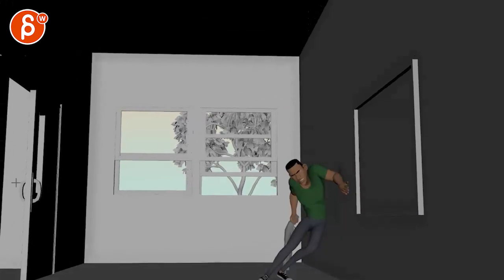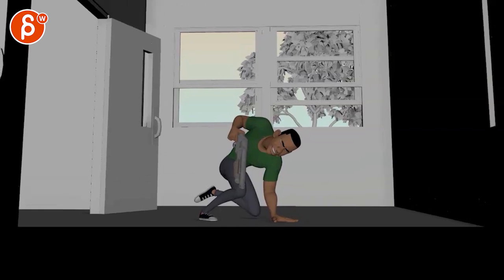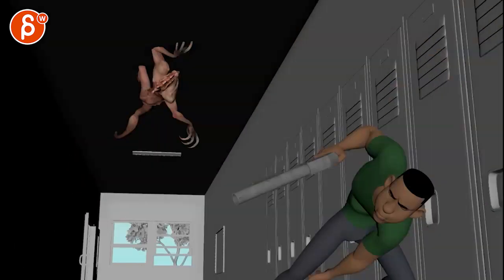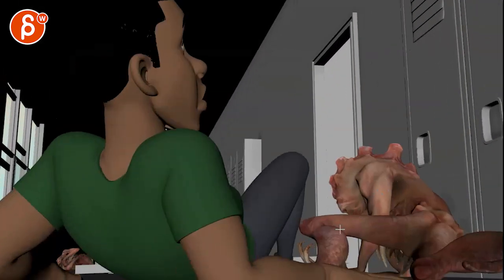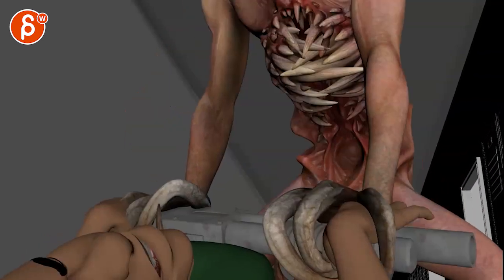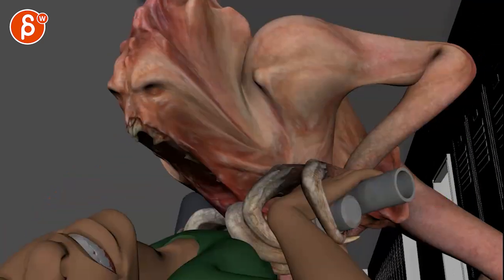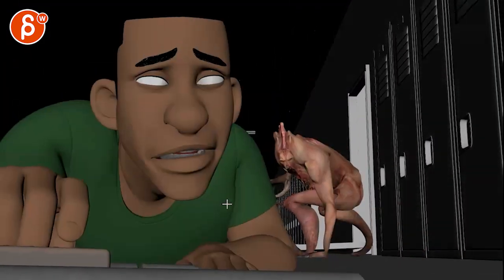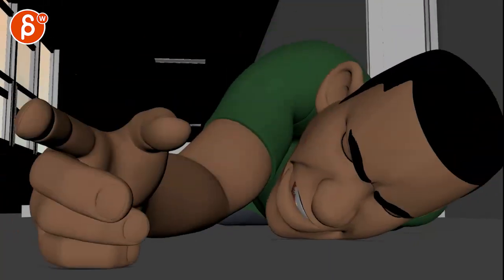Animation Workshop - Leo Santana #6 (2020)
(animation topics covered here: animated camera, body mechanics, creature)